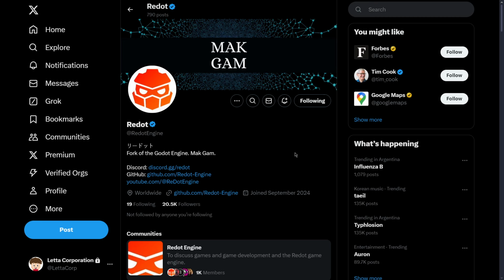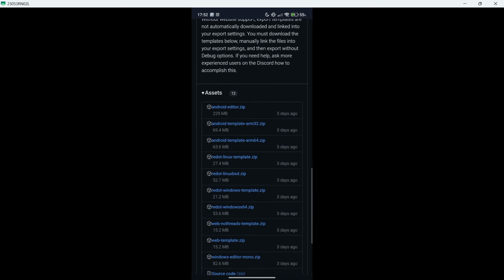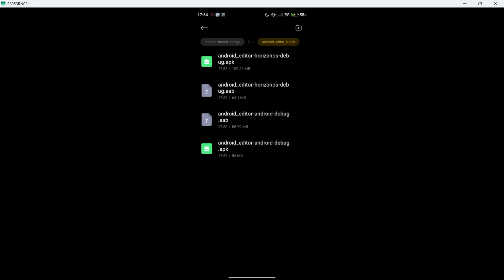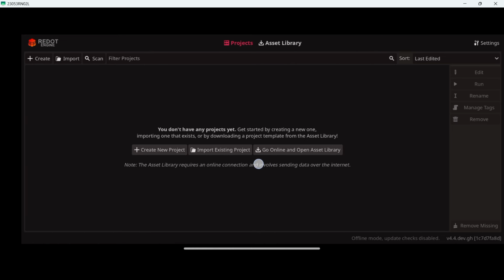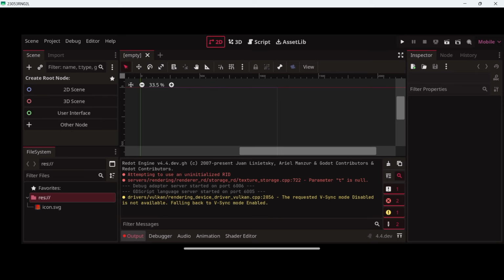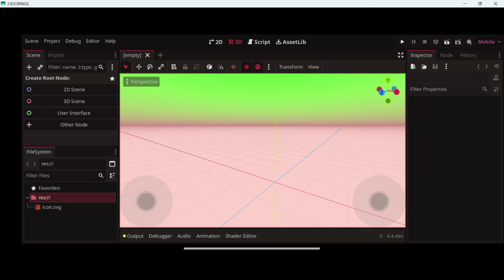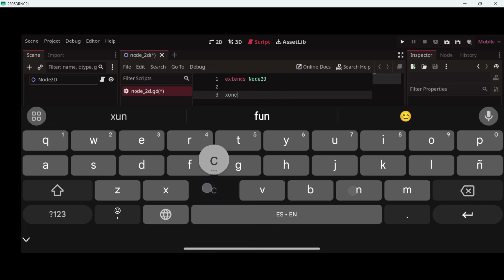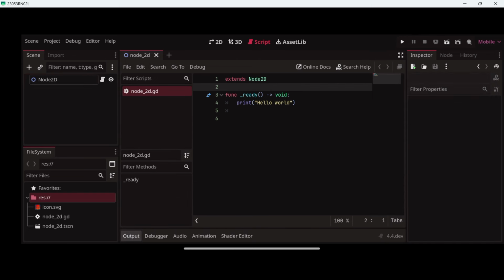Redot: The ANDROID Version is Out!